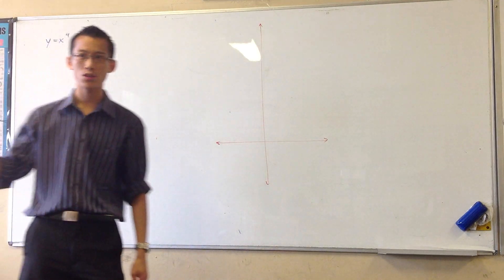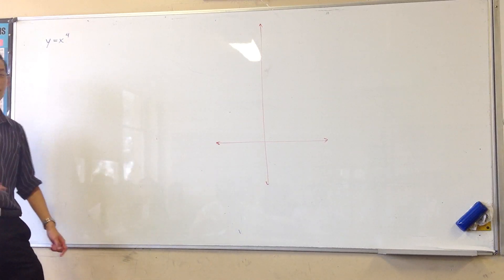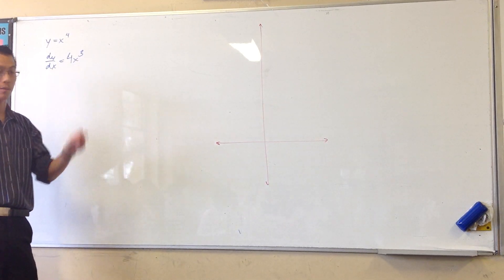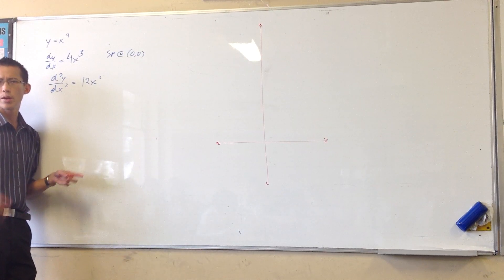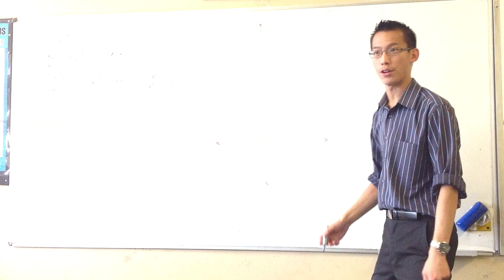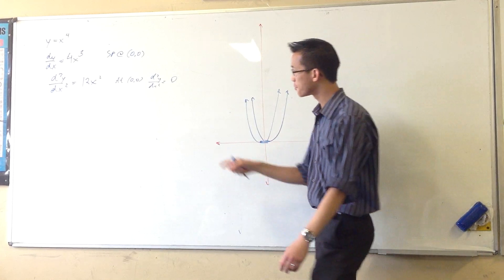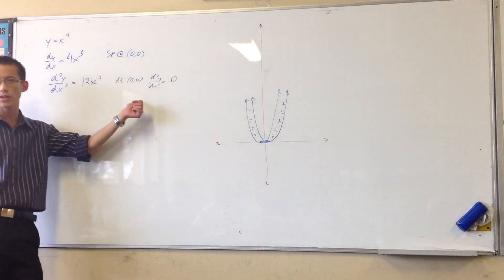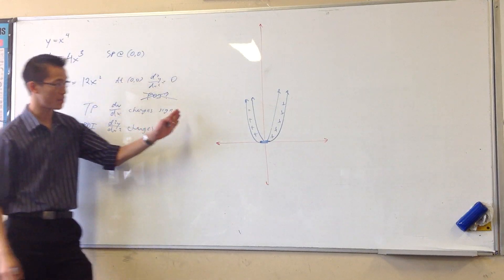The Special Case of x^4